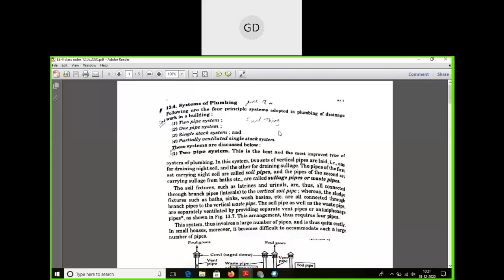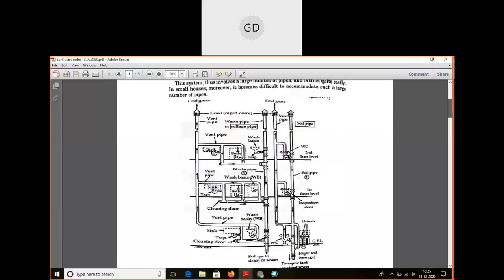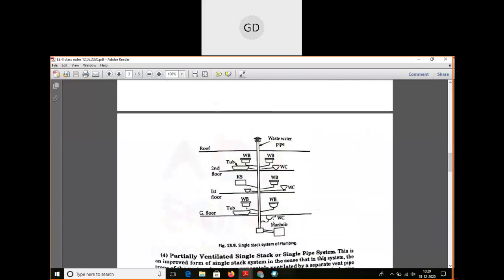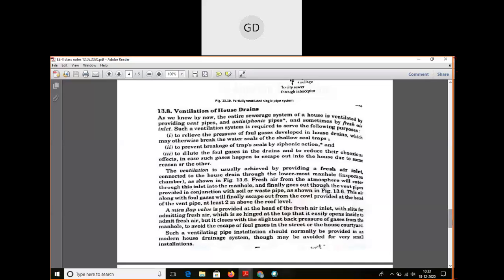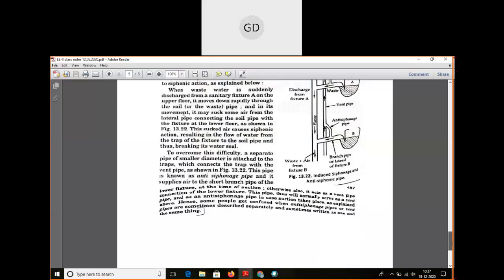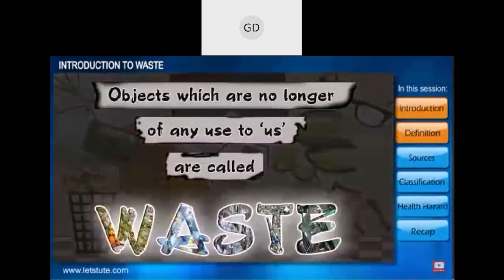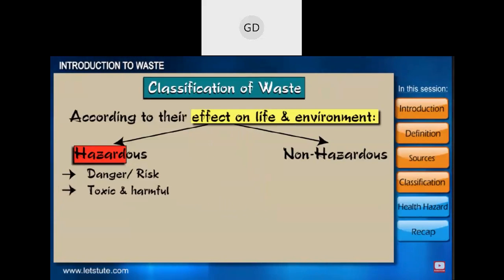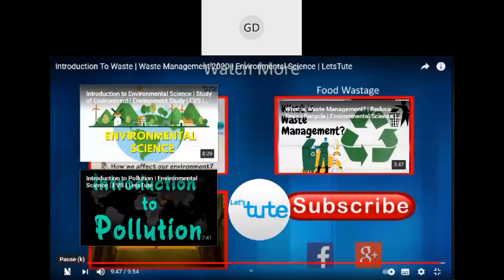Environmental Engg , Sec A, 18/12/2020, Time-9.15 am